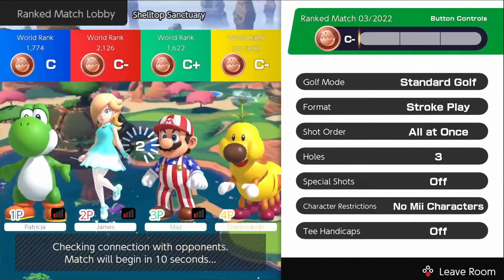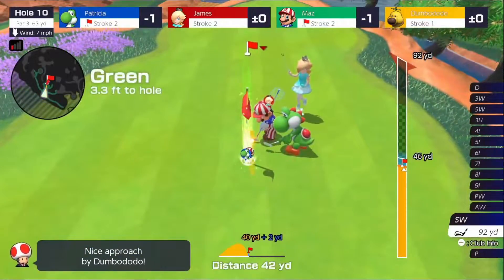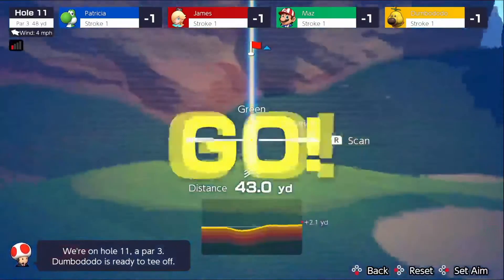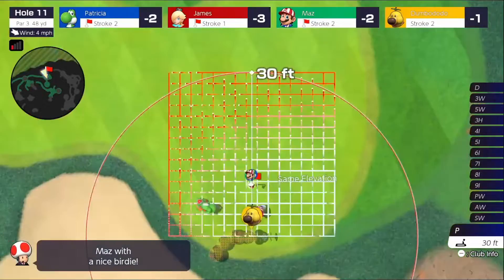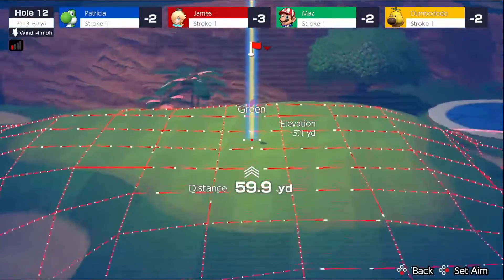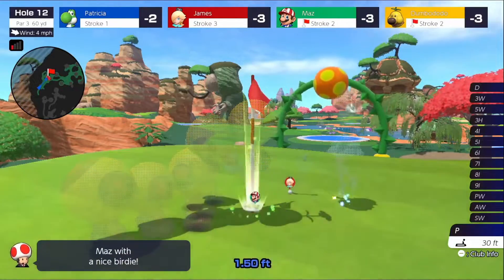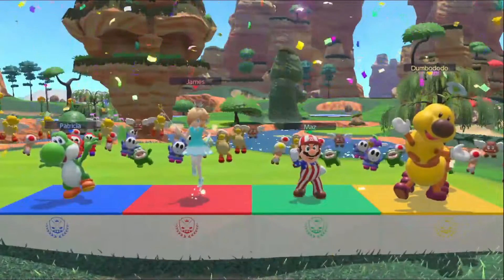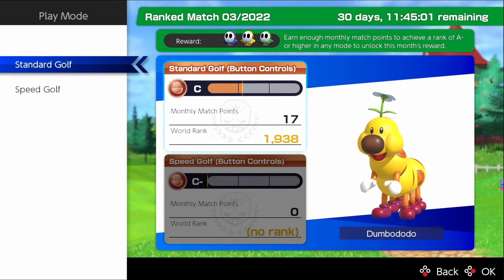Mario Golf: Super Rush Ranked Mode Episode 26: Four Way Podium To Start March?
Watch Me Attempt To Play Mario Golf: Super Rush